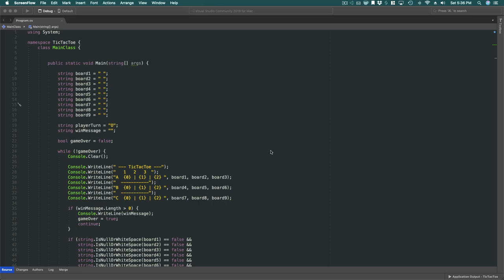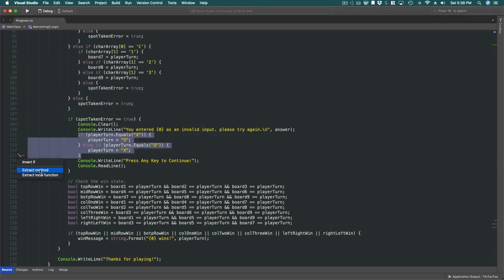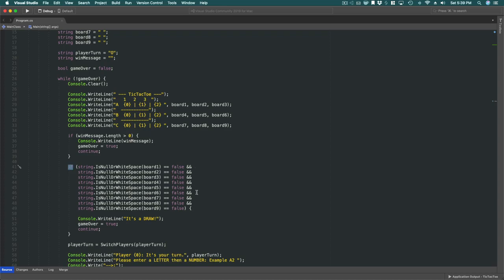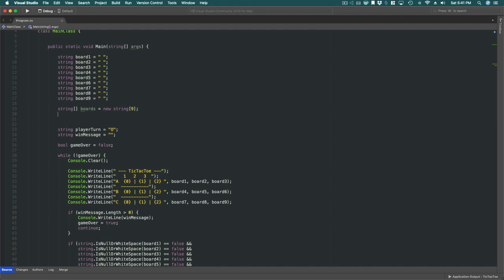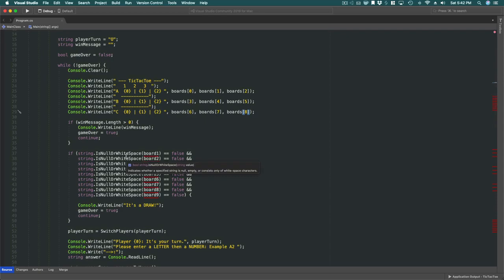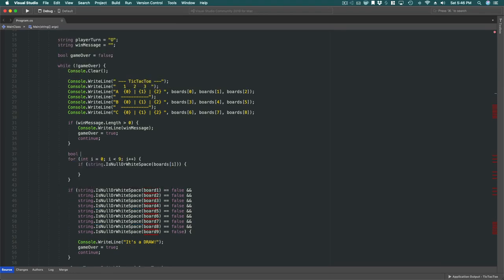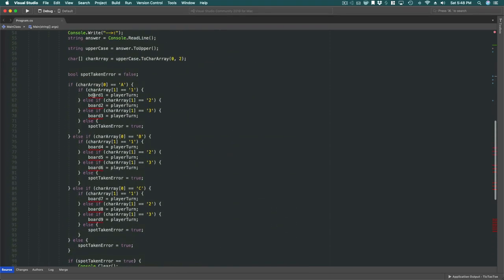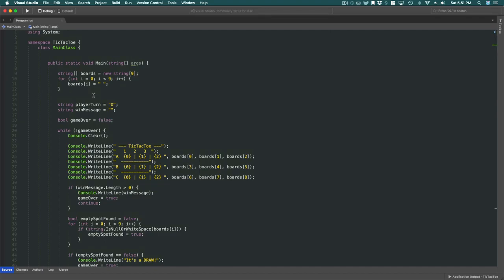Tic Tac Tutorial Ep 06 Arrays and Functions